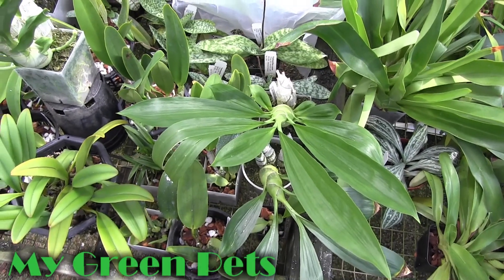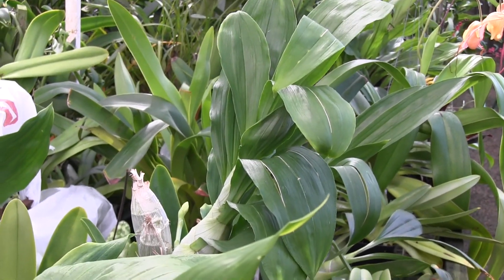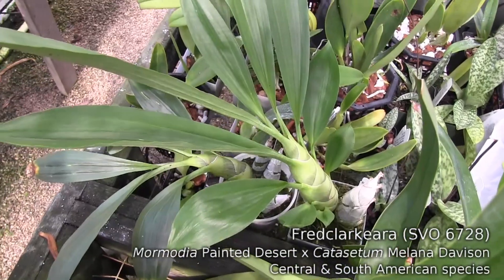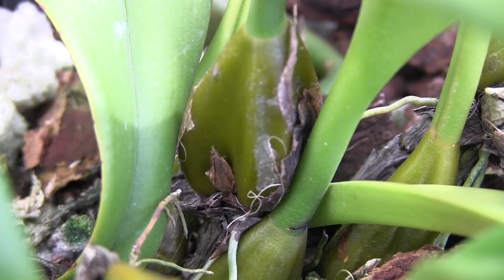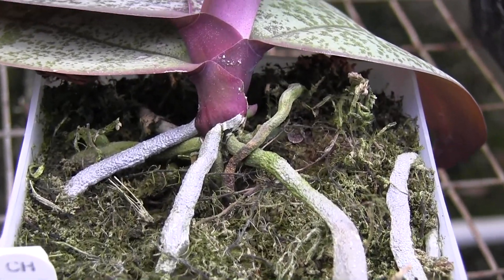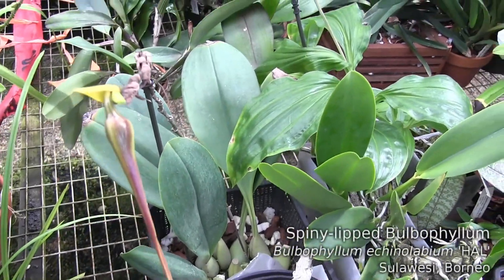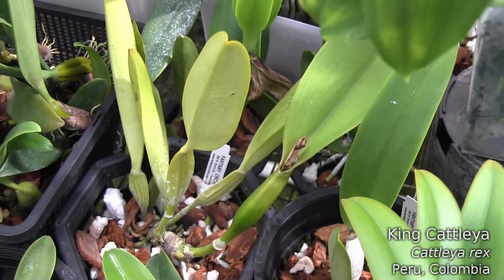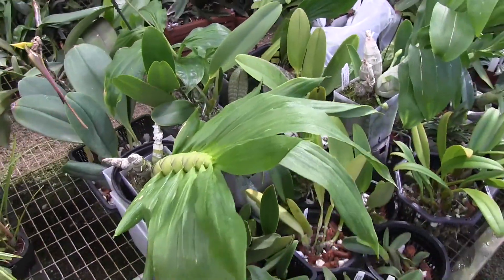Spikes and buds • 29 Sept 2019 orchid collection update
All the orchids in my collection that are currently in spike or in bud.
Thumbnail image: Budding spike on Catasetum Fong Cing.